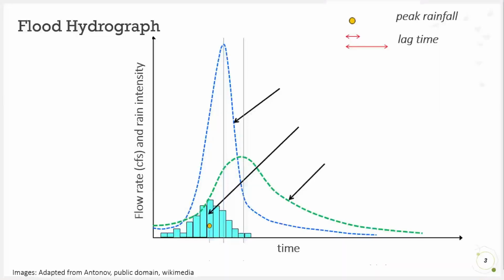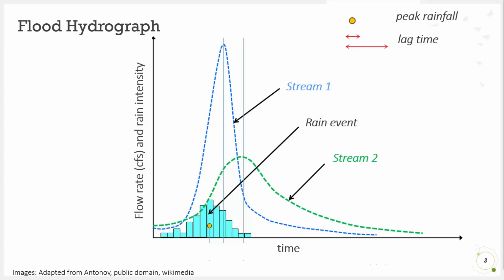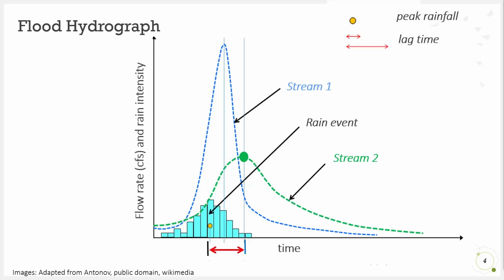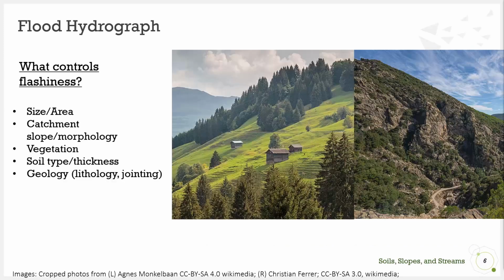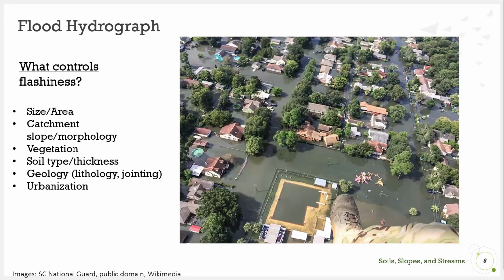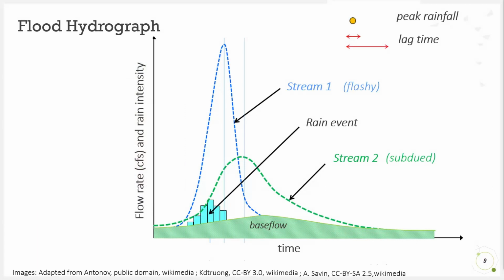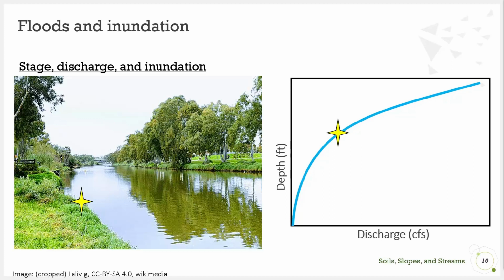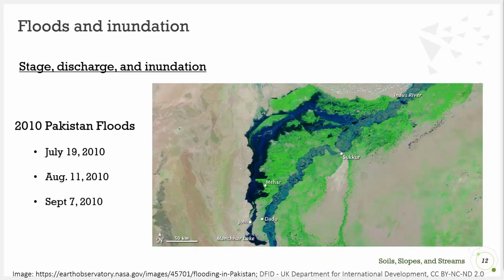4.4a Floods - Part 1